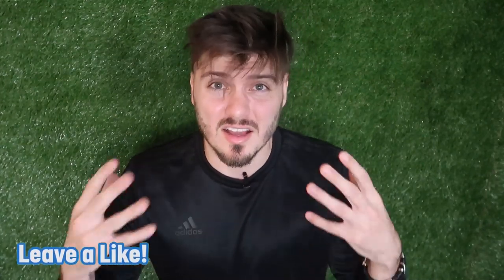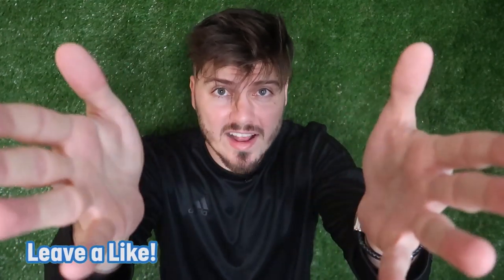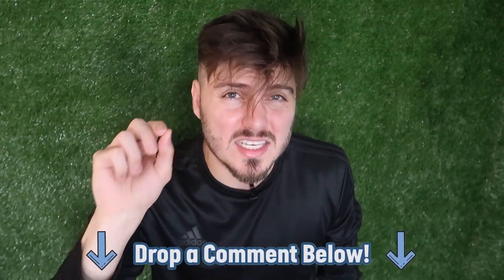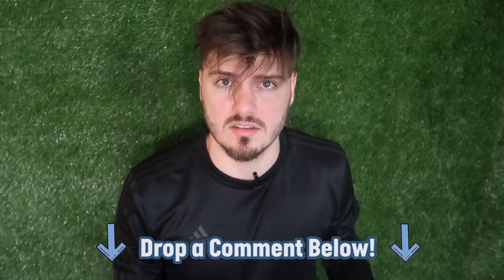MEN'S HAIR TIPS (HOW TO) THE CUT, & PRODUCTS TO USE * MIKE LABELLE *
Mens Hair Tips / Styling (How To Guide) including THE CUT, & PRODUCTS TO USE w/ Mike Labelle :) --- Can we get 500 likes?